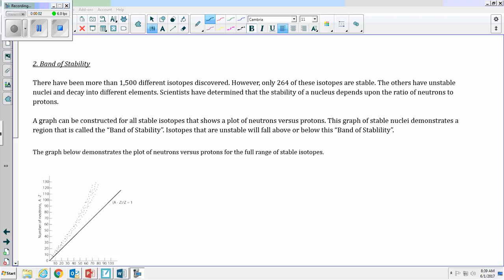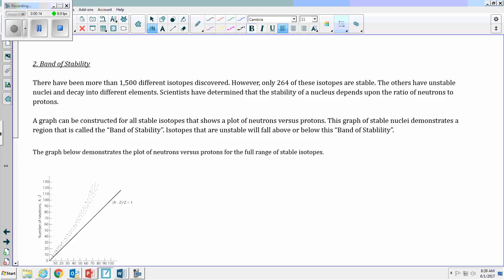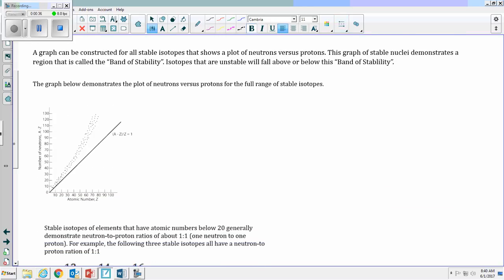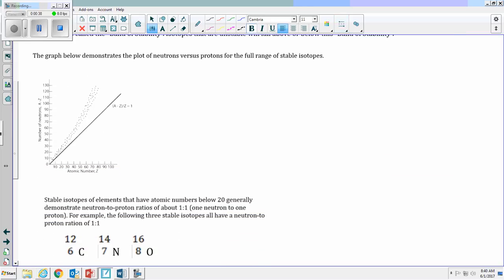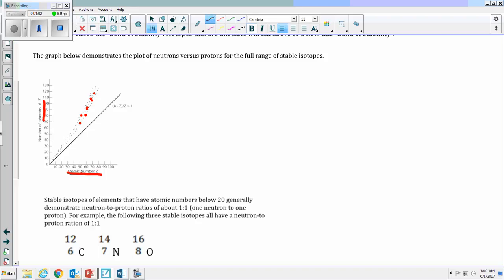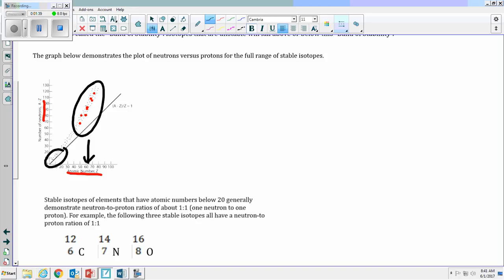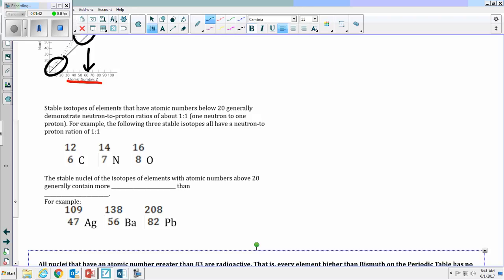Unit 12 page 7+8